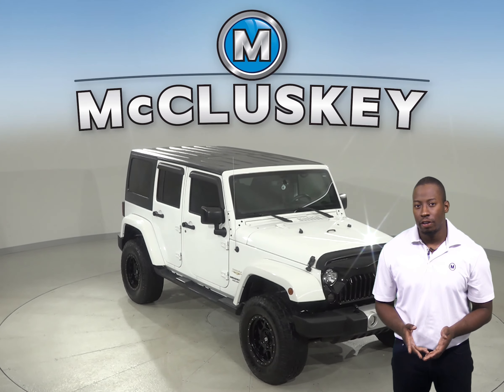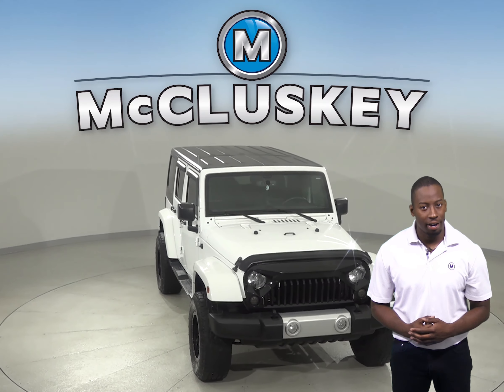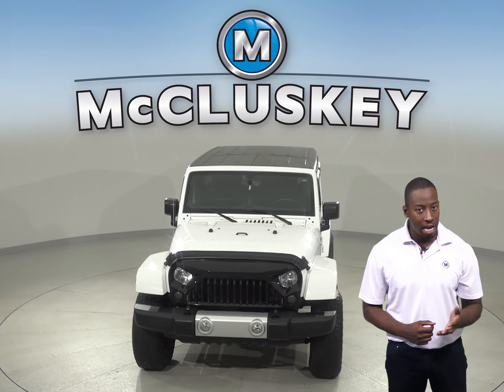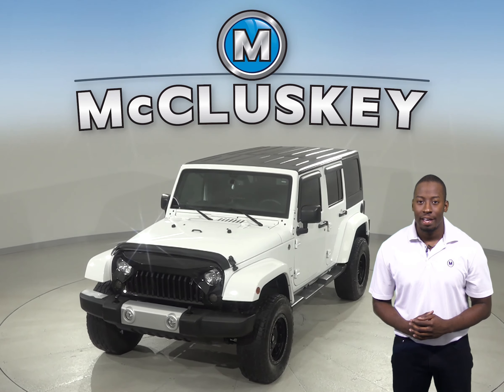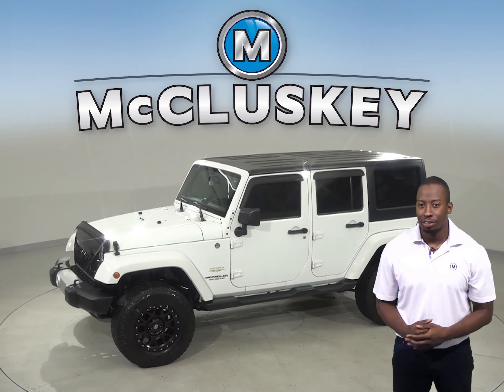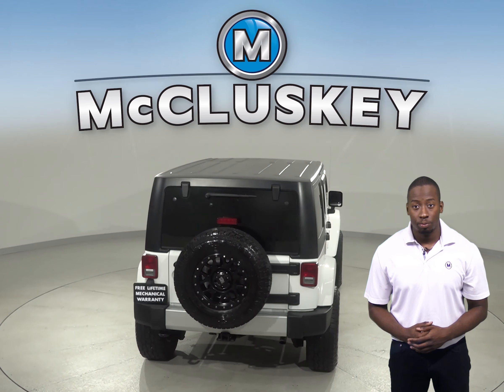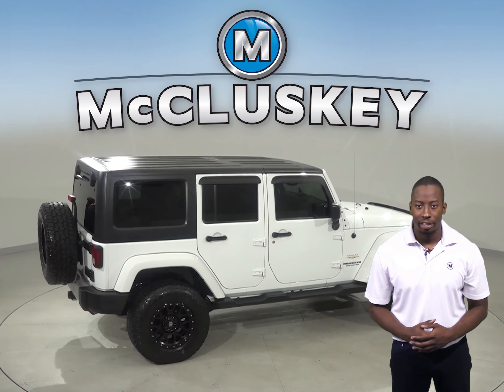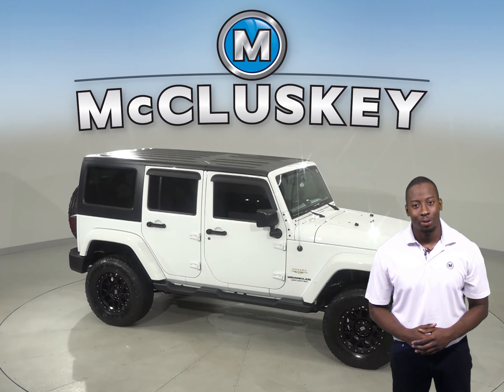A13028PT Used 2015 Jeep Wrangler White SUV Test Drive, Review, For Sale -